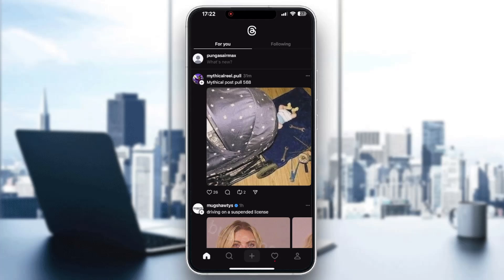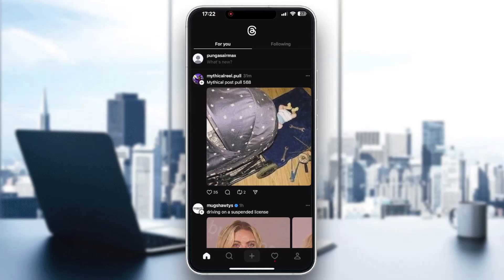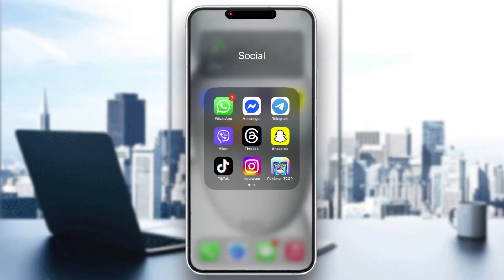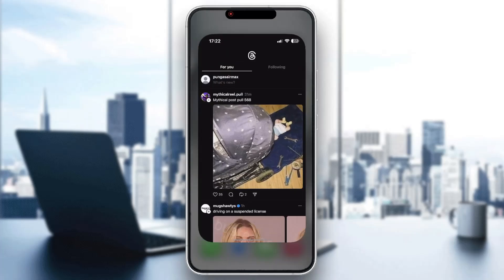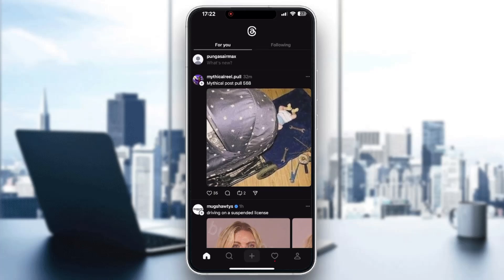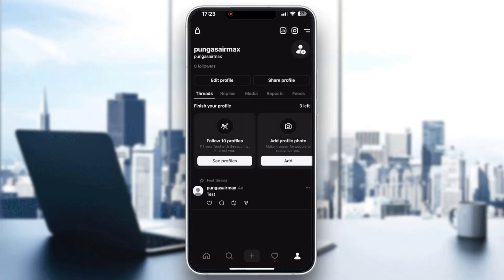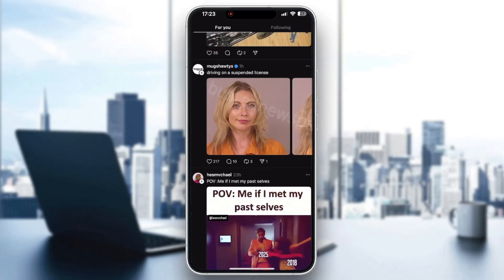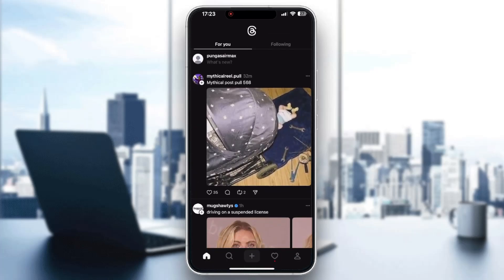How To Prevent Video Auto Play in Threads Tutorial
Today we talk about prevent video auto play in threads,how to prevent video auto play in threads,video auto play in threads